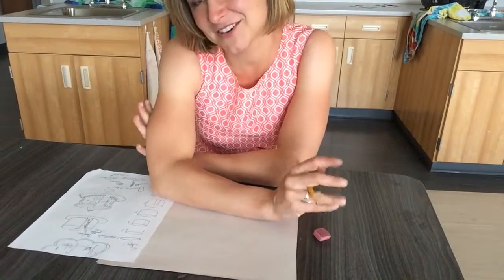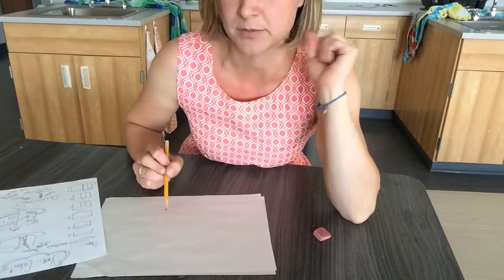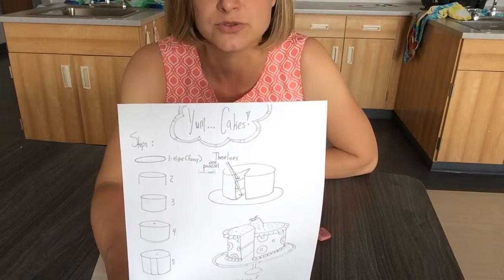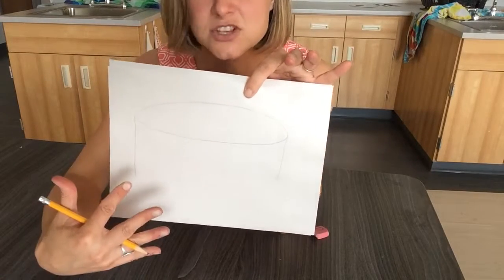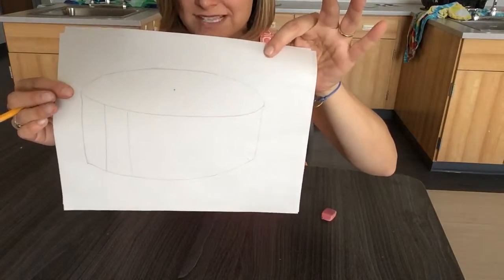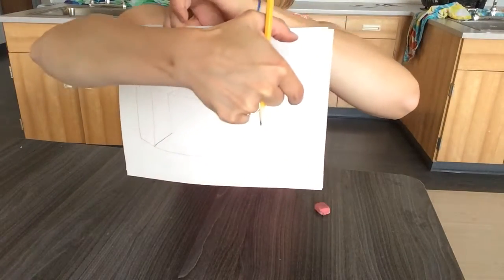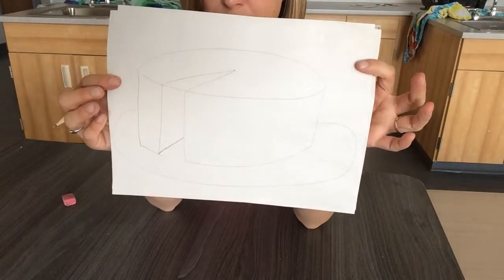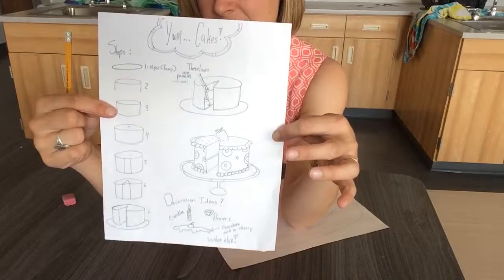Cakes step one